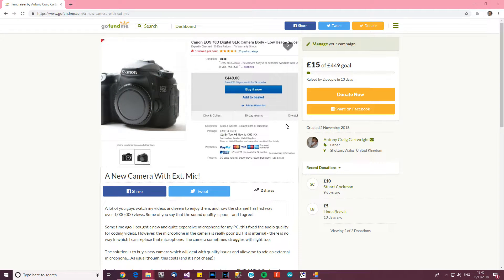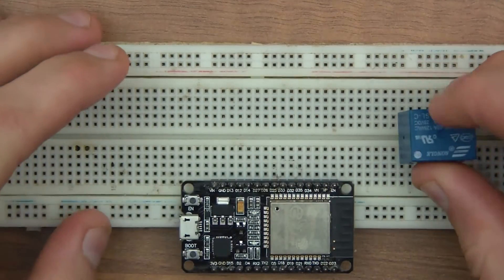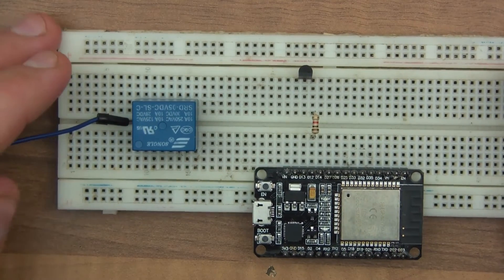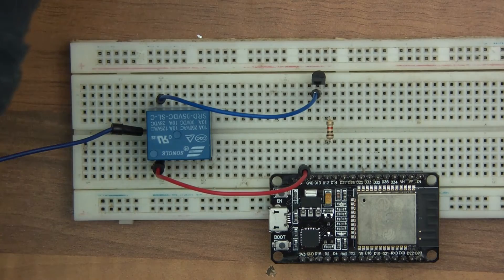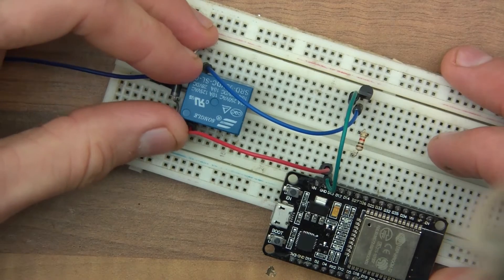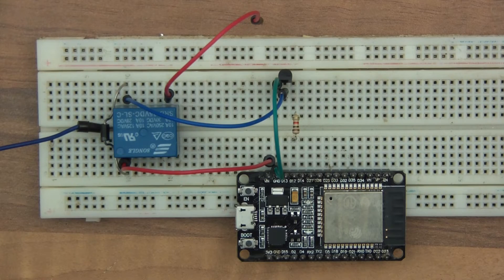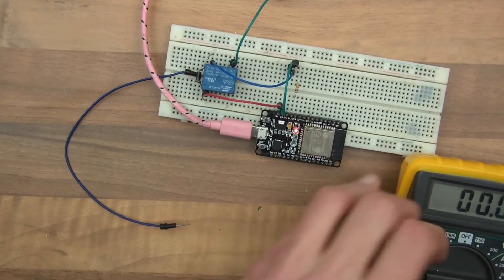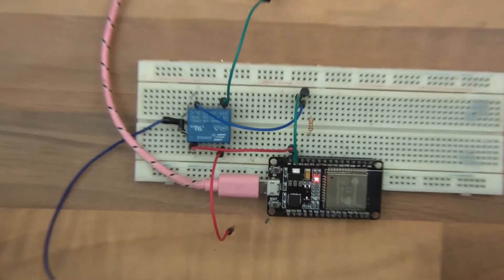TUTORIAL: How to Setup & Code A Relay - Arduino, ESP32 & ESP8266 (Part 2) Quick + Simple!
In this small series, I explain a little bit about relays, show you how to properly set up and code a relay with a microcontroller. It's not as simple as just wiring it up - you need to add two additional components.